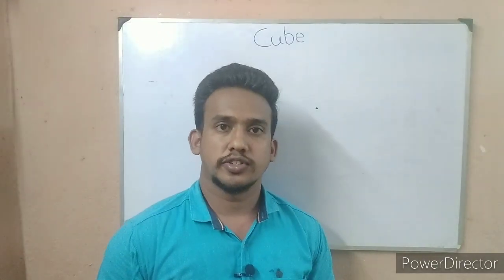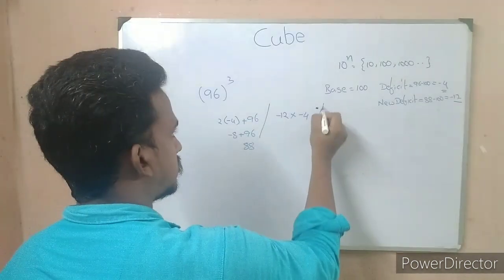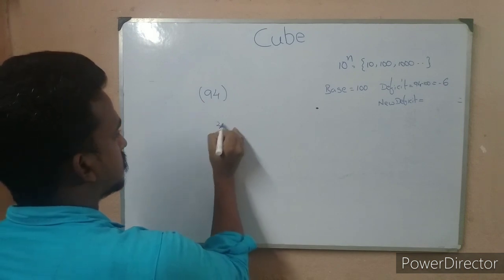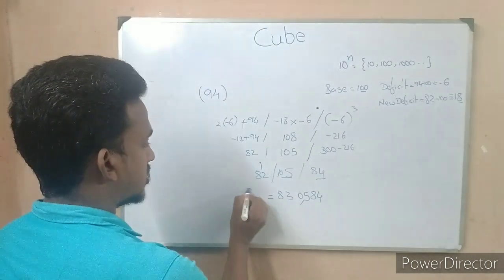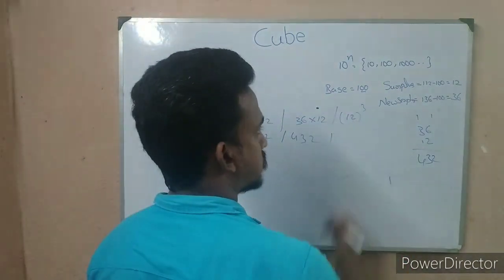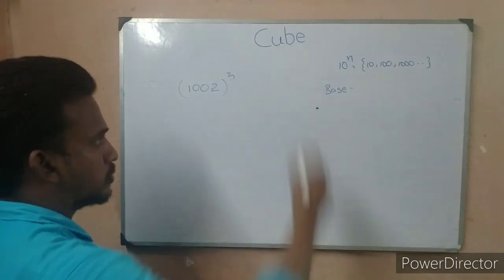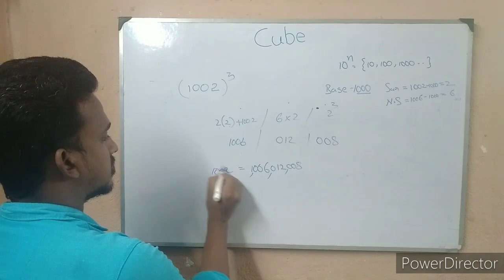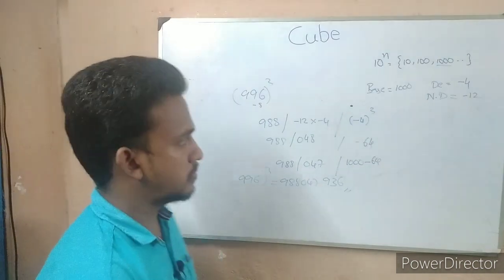Cube 96, 112, 996, 1002 in seconds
Base method to find cube, vedic maths, vedic method to find cube, easy way to find cube. Finding cube in seconds, calculate cube in seconds.